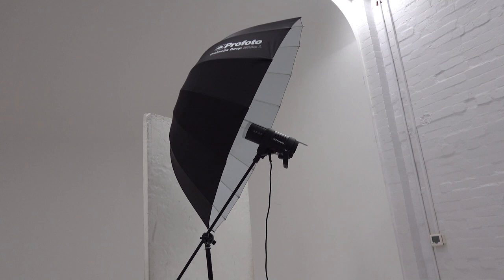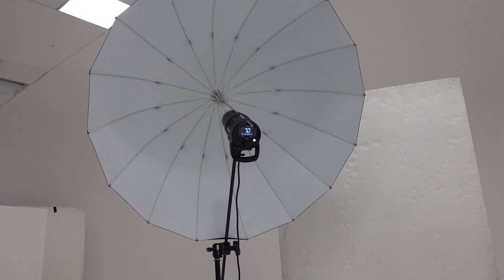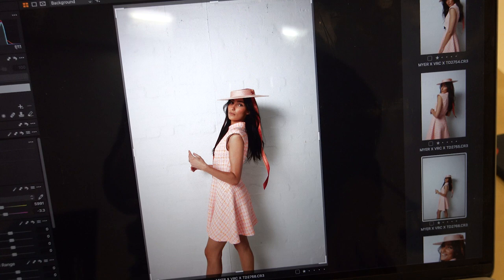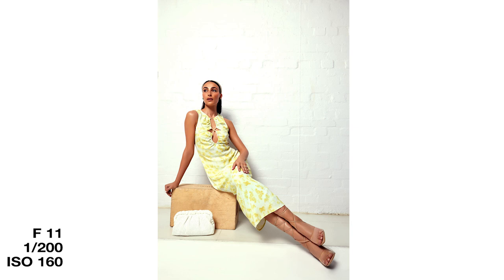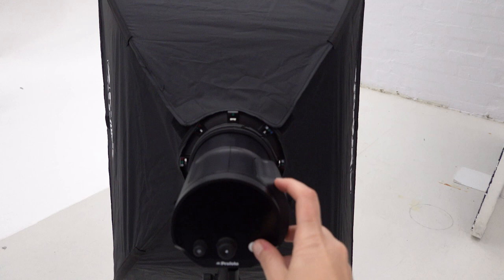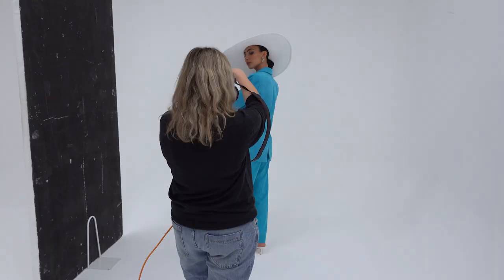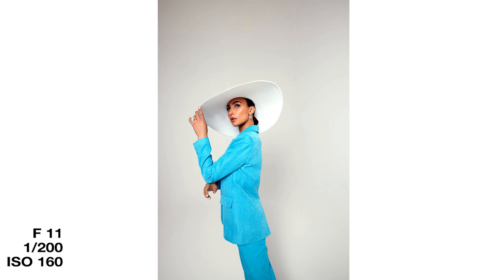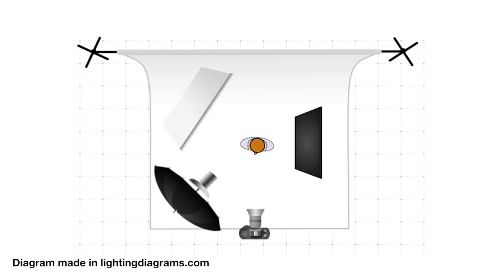ON SET | Studio Fashion Shoot with a 1 Light Setup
Hello Everyone :)

My apologies once again for how long it's been since my last video - it's been tricky to make videos, both logistically and from a motivation perspective as we've been in lockdown since August here in Melbourne.
Anyway, today's video is an on-set look at a fashion photoshoot I did for an Australian Department Store, Myer. I take you through my main setup which used just one light (a secondary light was only used a couple of times for some shots) and how I achieved the final shots.

Dan

Profoto D2
Profoto Large White Umbrella (no diffusion)
Profoto small 2x3 Softbox

FEATURED MUSIC
Tilden Parc, Xavy Rusan - Chit Chat